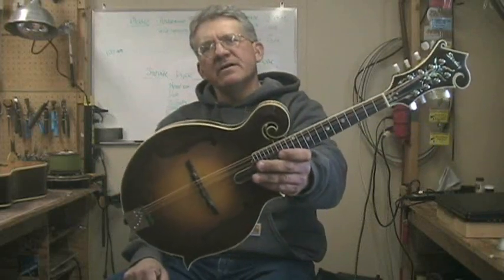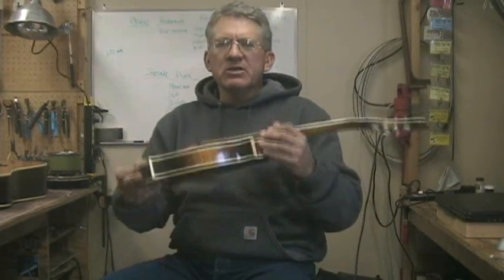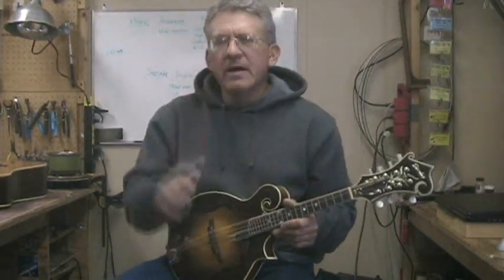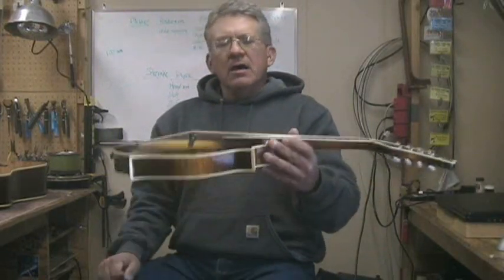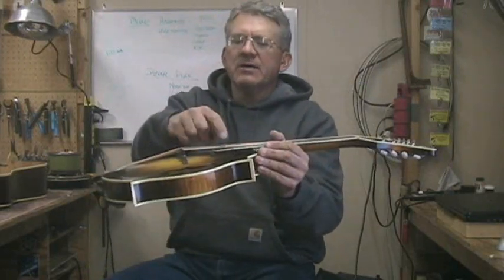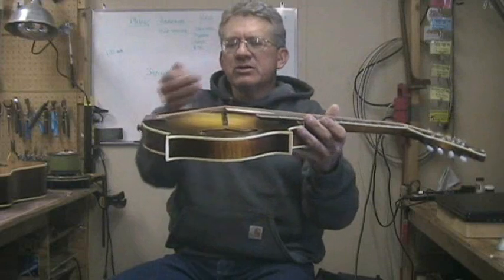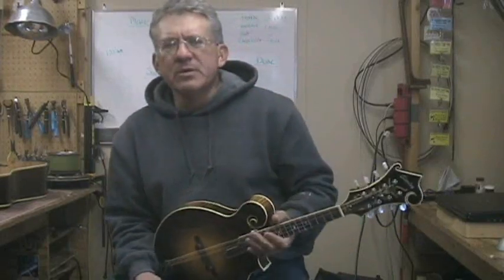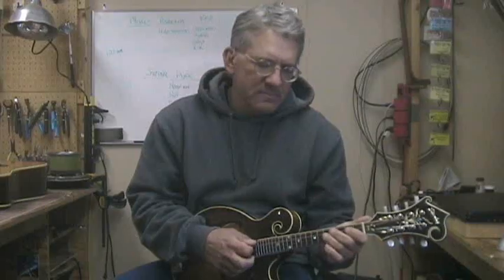Chris Stanley V5 mandolin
A short demo of a customer's Stanley V-5 mandolin.  I did some fingerboard work and installed small stainless steel frets.